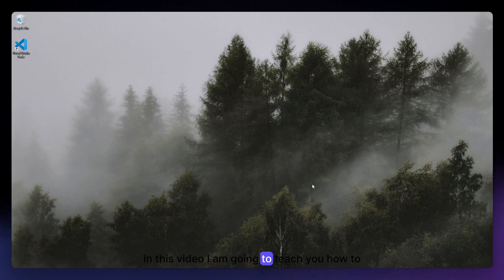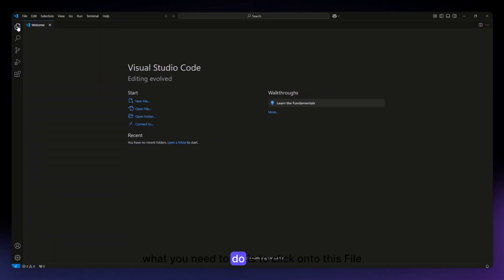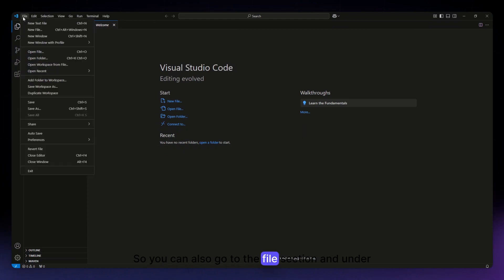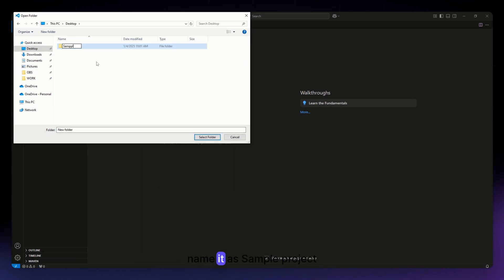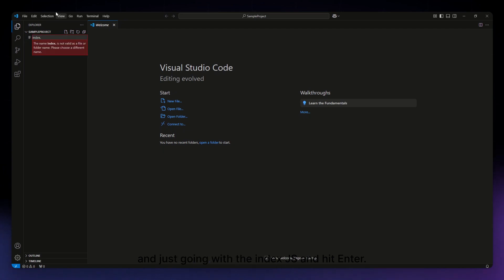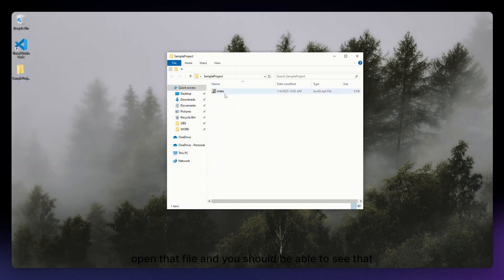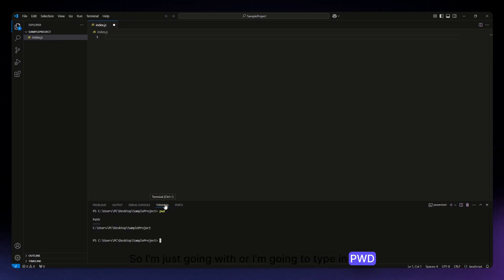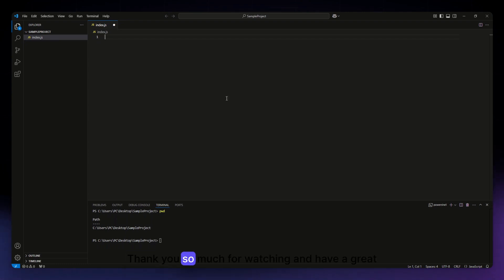How to Create a New Project in Visual Studio Code (2025 Updated Tutorial)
Learn how to create a new project in Visual Studio Code with this easy tutorial. Whether you're a beginner or an expert, this step-by-step guide will help you get started with your next coding project.